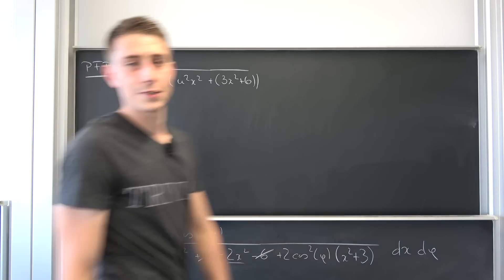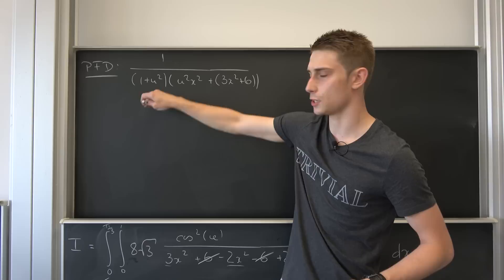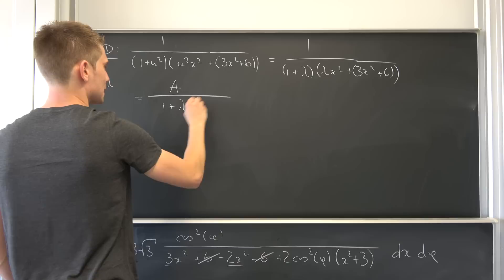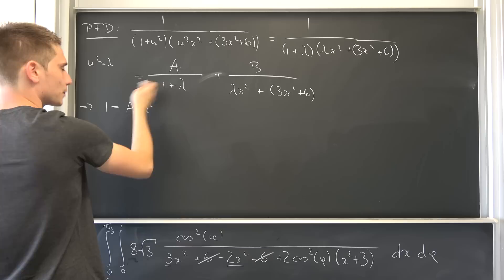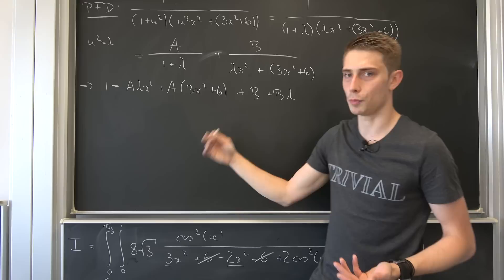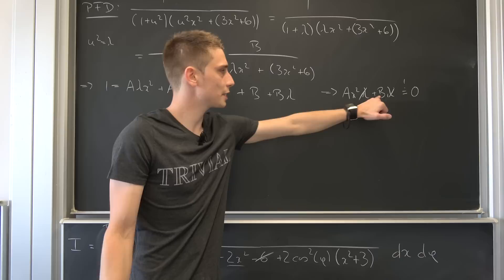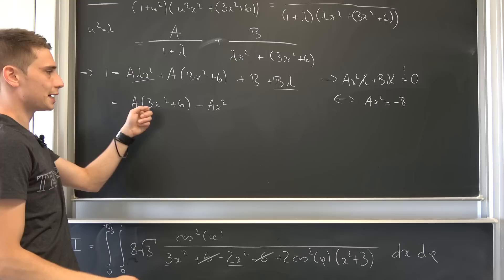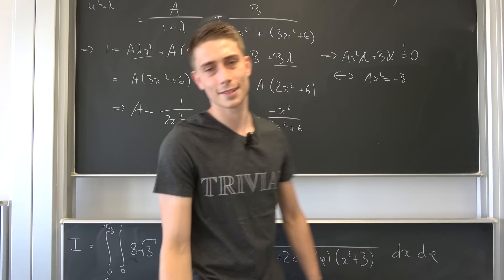Behind the Meme: Partial fractions of Coxeter's integral [ for da interested bois ]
The title says it all, love ya mah bois :3